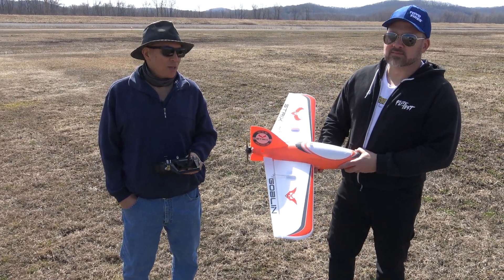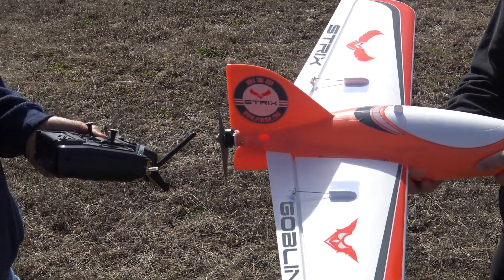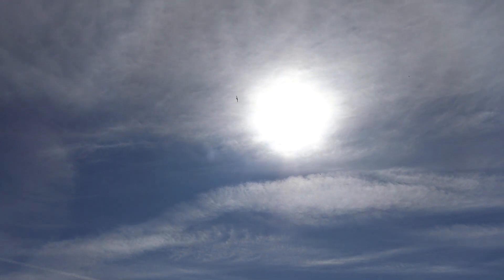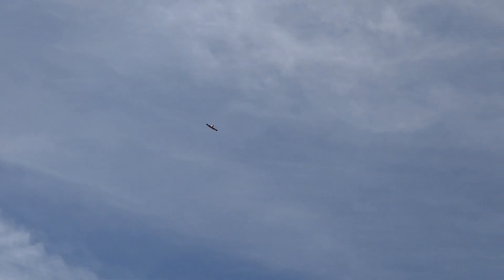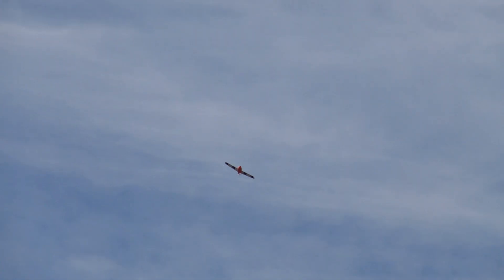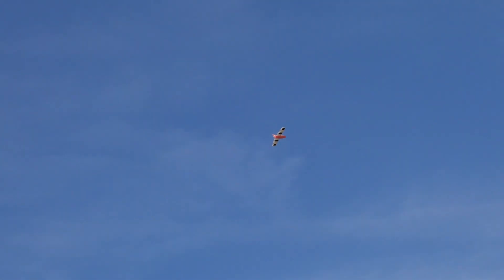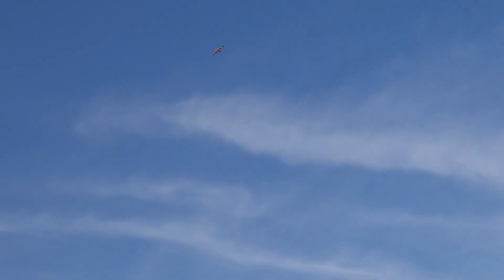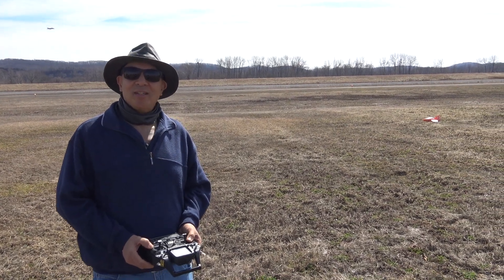Strix Goblin Maiden Flight on 6s Lipo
This is the maiden flight video of my Strix Goblin that I got as a late Christmas present just after New Years. I haven't had a chance to fly it till now due to the cold and bad weather we've had this winter. This Goblin was the receiver ready version but I upgraded the power system in it while waiting to do the maiden flight. These are the parts use to to modify the power system: T-Motor F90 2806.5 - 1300kv, Strix 65amp 3-6s ESC, ReadyMadeRC 5amp bec, APC 7x5 sport prop, and Turnigy 1800mah 6s 40-50c Lipo battery. AUW is 2Lbs 6oz or 1077grams. Calculated prop speed is around 114mph with about 60oz of trust. The motor draws about 900watts at around 38amps.